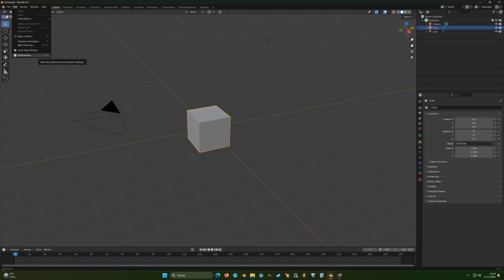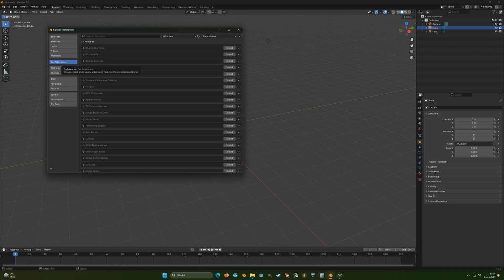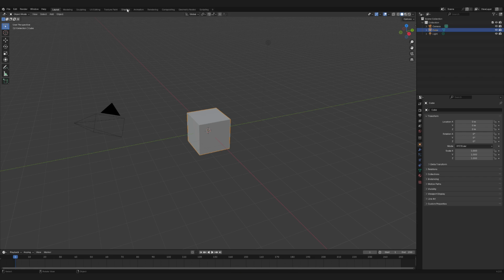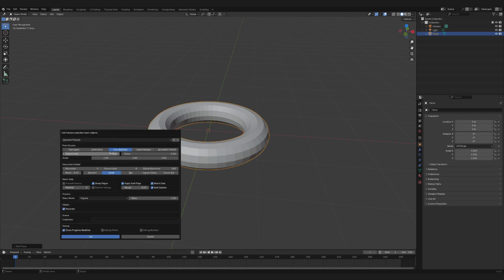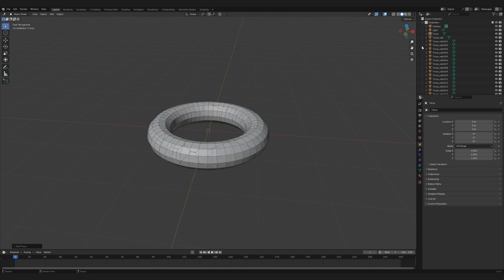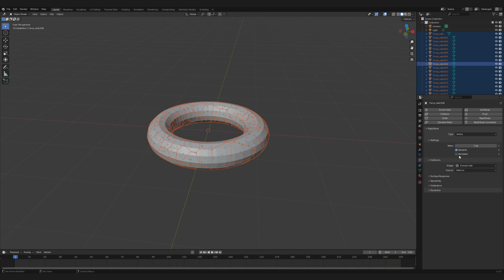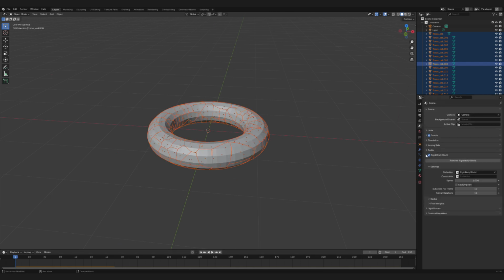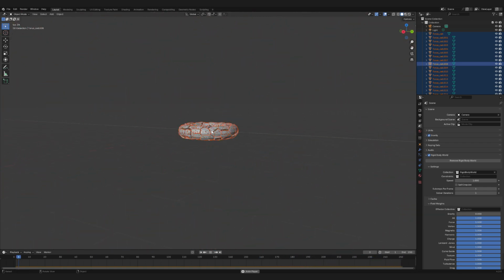Absolute Beginner's Guide to DESTRUCTIONS in Blender – Quick and Easy Tutorial [No Shortcuts]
Ever feel the urge to break something? 💥 You're in the right place! In this tutorial, I’ll show you how to create stunning destruction effects in Blender using the Cell Fracture addon and Rigid Body Physics.

No need to break anything in real life—we’ll do it all digitally! 🔨💻

What you’ll learn in this tutorial:
How to enable the Cell Fracture addon in Blender’s new “Get Extensions” tab.
How to fracture any object with just a few clicks.
Setting up Rigid Body Physics for realistic destruction.
Quick tips to optimize your Blender simulations.

You can also explore and purchase the hidden object game I created
Your support helps me continue creating more fun and innovative content.

00:00 Intro
00:39 Cell Fracture installation
01:46 Fracturing the object
02:46 Setting up Physics
03:49 End